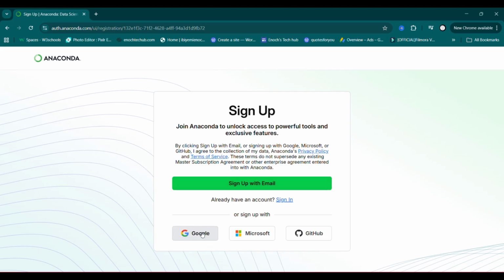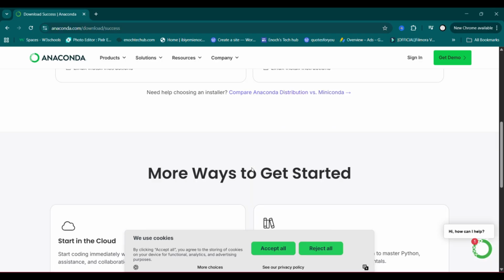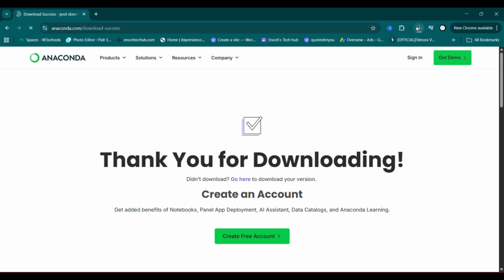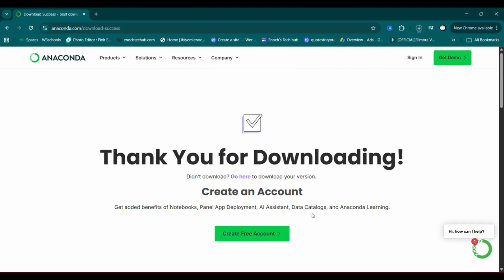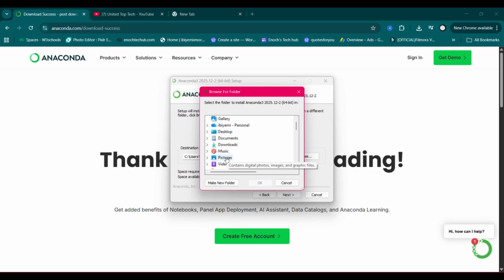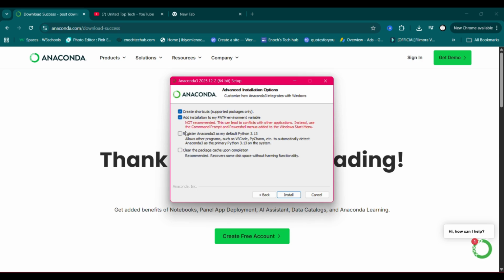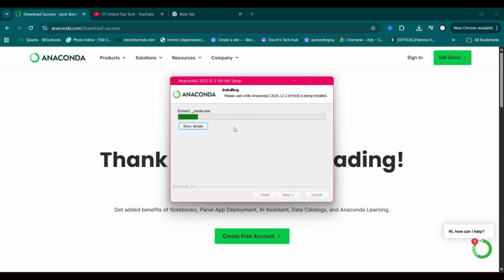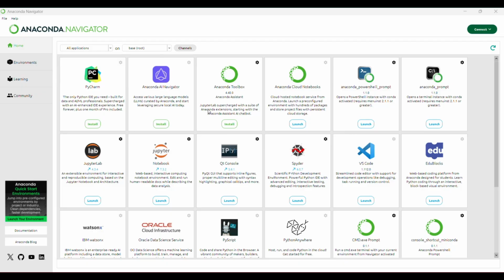Finally, a Simple Way to Install Anaconda on Windows 11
✅ In this video, I'll show you exactly how to install Anaconda on Windows 11 in 2026 — step by step, no confusion, no skipping anything.

By the end of this tutorial, you'll have:
✔️ Anaconda fully installed on your PC
✔️ Jupyter Notebook up and running
✔️ Spyder IDE ready to use
✔️ Your Python data science environment 100% set up

Whether you're a complete beginner or just setting up a new machine, this guide covers everything you need.

📌 WHAT'S COVERED:
0:00 - Intro
0:20 - Downloading Anaconda (official site)
0:50 - Installation steps on Windows 11
2:00 - Setting up Jupyter Notebook
2:45 - Launching Spyder IDE
3:20 - Testing your Python environment
3:45 - Outro

💬 Drop a comment if you get stuck anywhere, I'll help.